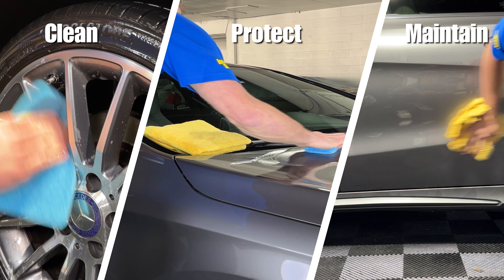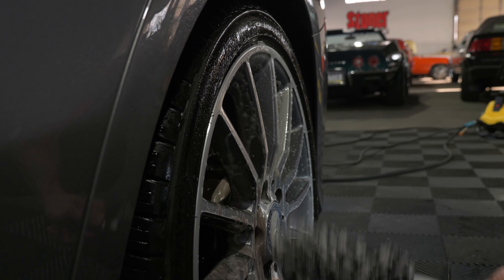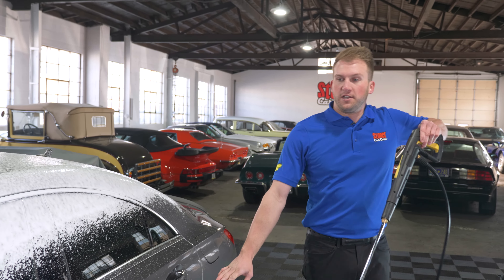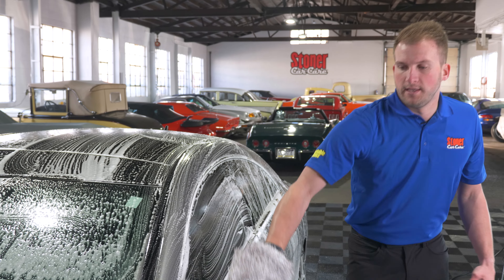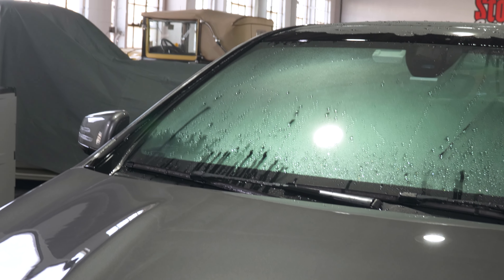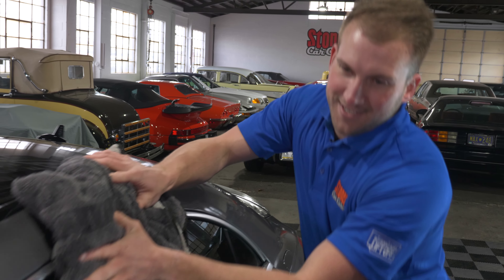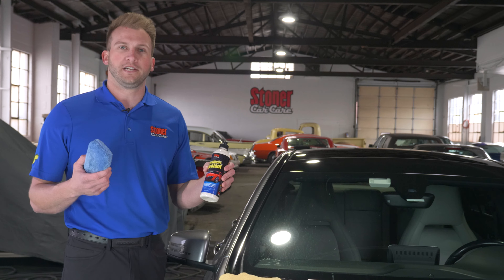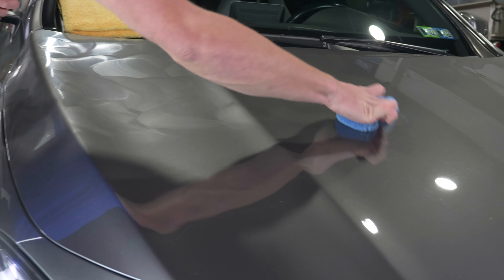3 Ways To Prep Your Car For The Winter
In this video we will go over 3 ways to prep your car for the Winter. You can stay safe, protect your vehicle, and save money on repairs by conducting routine, thorough cleanings.

Wintertime is arguably the most beautiful season, with snowfall and festive celebrations. Pristine as it may be, winter is the most hazardous time for your vehicle. Slick roads make it dangerous to travel, while road salt and other contaminants can eat away at your exterior, causing severe damage.

ZW8TFRGVI8NOUGVR
G1F34SNFA6GKNY3O
DPIIWT88TJSCPDEW
IPU1QA1LI3QHVONP
00:00 Introduction
00:16 Clean
03:09 Protection
05:51 Maintain
07:16 Outro